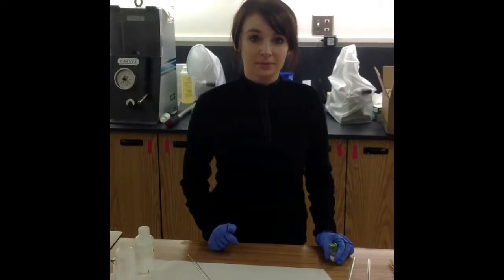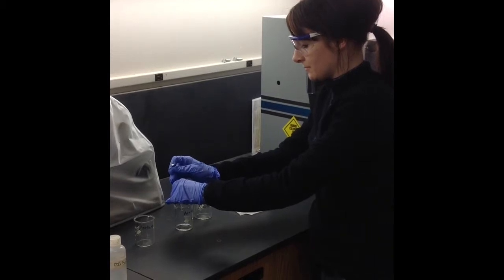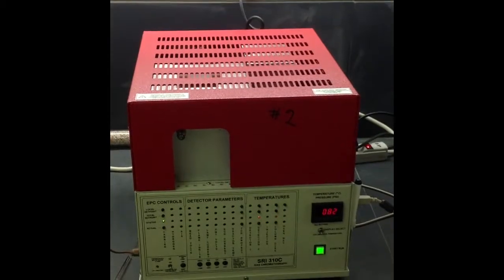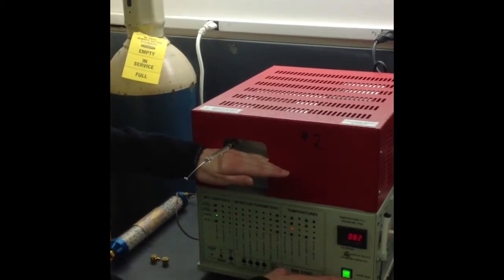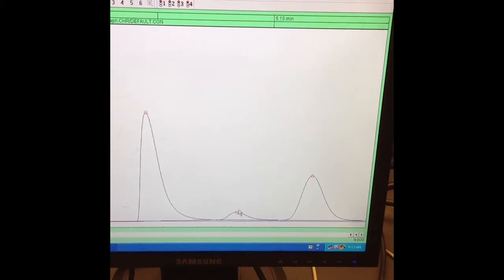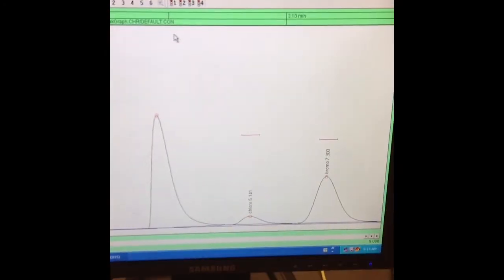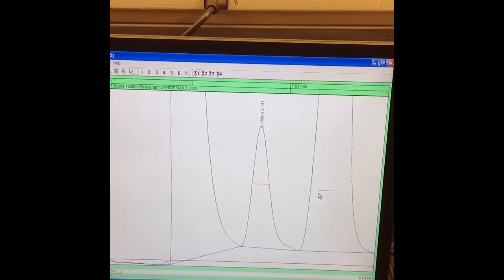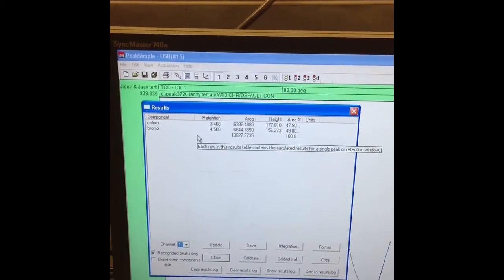How to run a simple GC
This will show how to check your sample pH, load and clean the syringe, injecting, and integrating the peaks using the program Peak Simple.